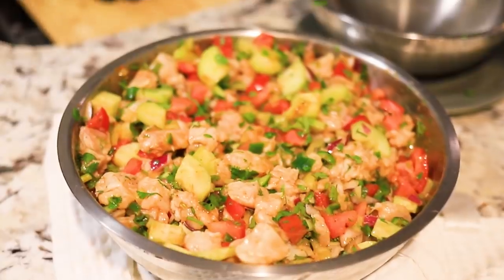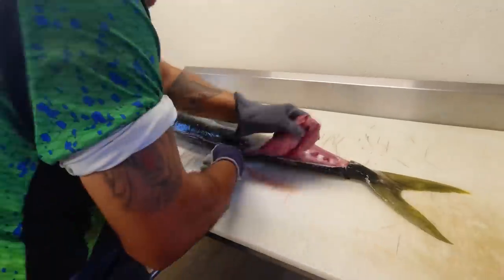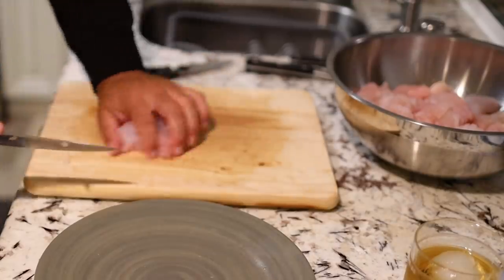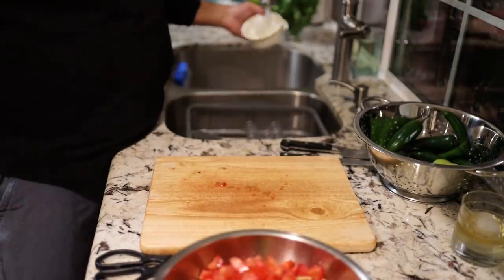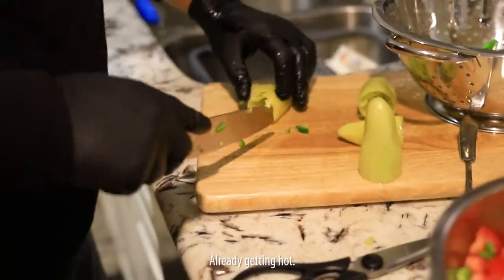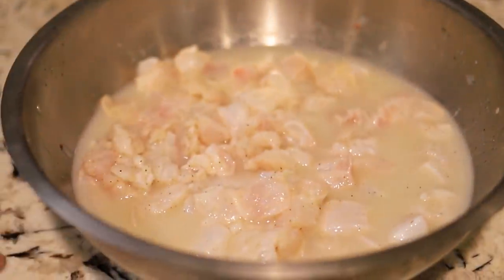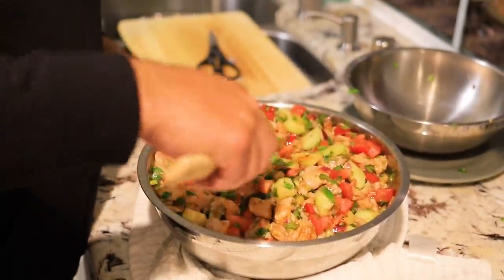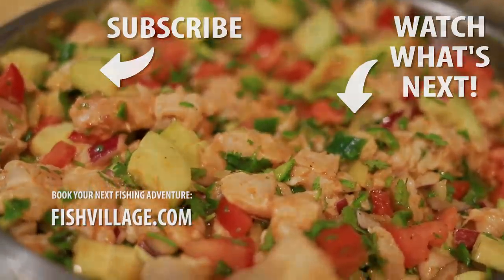How To Make the Ultimate Ceviche with ANY Fish -- FieldTrips Mexico Ep 6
In this bonus catch and cook episode of FieldTrips: Mexico, Mike Ponce is going to show you how to make the best ceviche you've ever tasted using his secret family recipe that has never been shared publicly before.

Ceviche is a method of cooking fish with no heat, allowing the citric acid from lemon and lime juices to cook the fish for you.

This is the ultimate dish to impress your friends, and it only gets better with age, so the leftovers are great for lunches throughout the week... if there's any left!

Learn more about the fishing trips we offer around the world